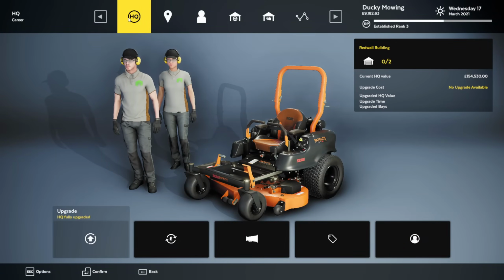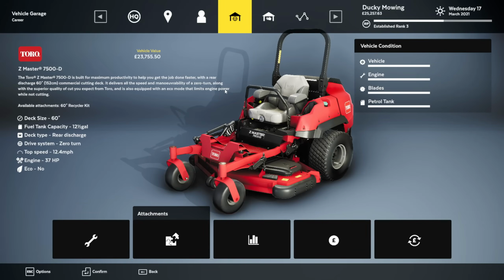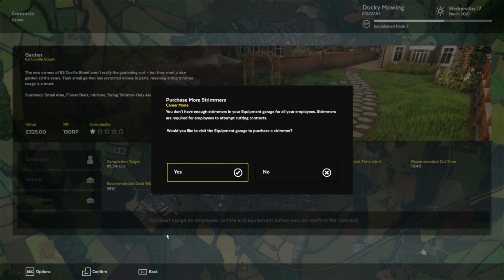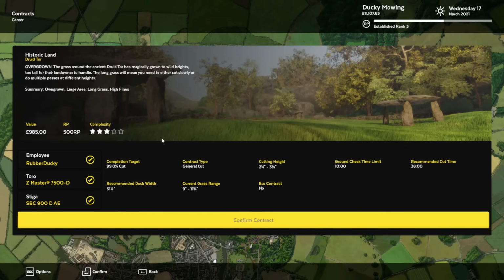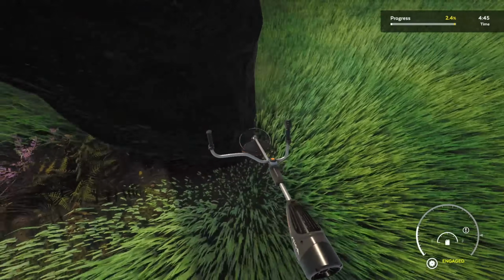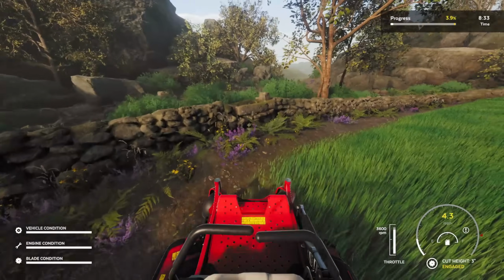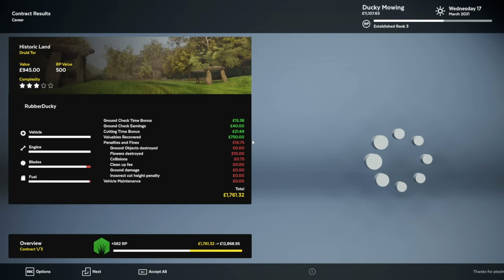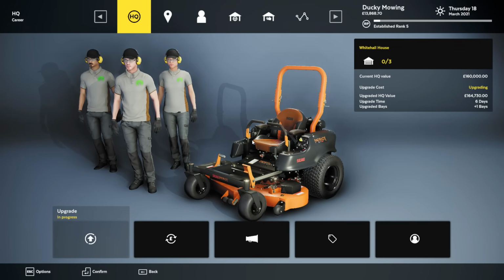Lawn Mowing Simulator - 011 - Druid Tor | 17 March, 2021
We're making some big purchases and doing some company upgrades. Then we'll head off to a new mowing site.

0:00 - Intro
0:17 - Upgrade HQ
2:45 - New Equipment Purchase
5:27 - Staffing
7:06 - Finances
8:03 - Job availability
8:56 - Employee Training
10:05 - Job Selection
12:47 - Arrival at Jobsite
13:04 - Ground Check
14:38 - Valuable Location
15:03 - Trimming
21:26 - Mowing
31:30 - Job Complete
32:27 - Results